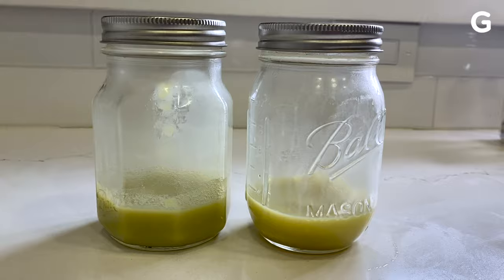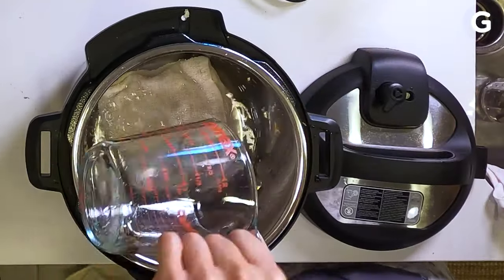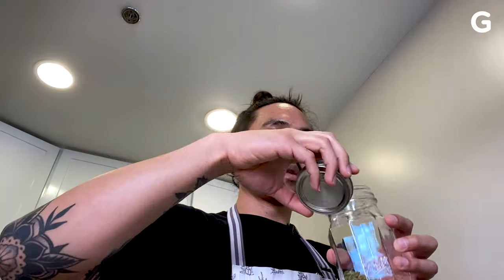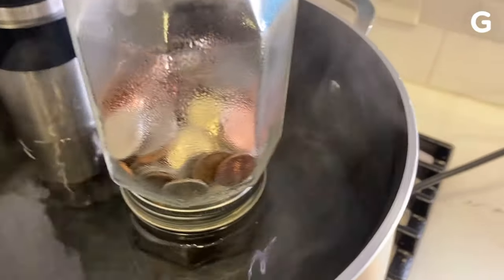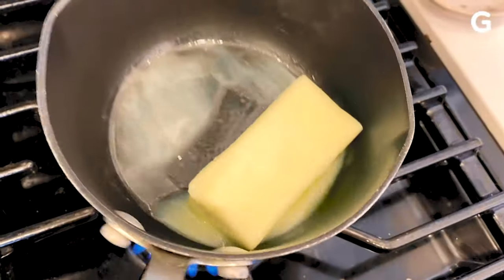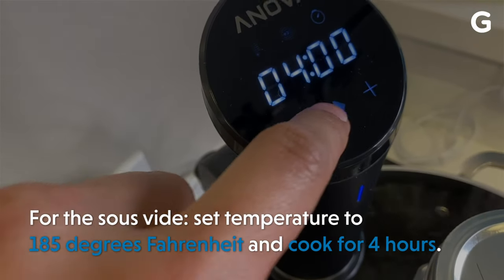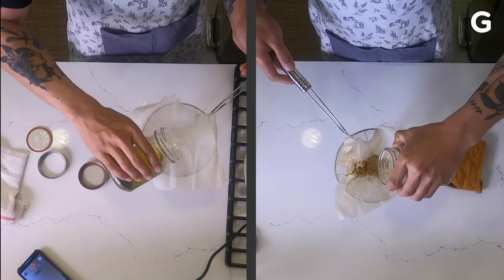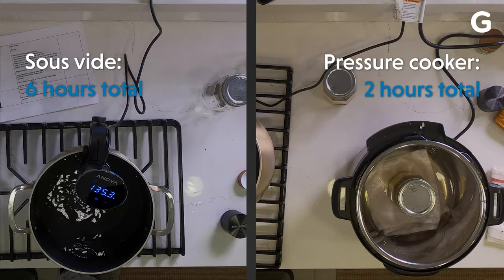How to Make Cannabutter to Celebrate 4/20 At Home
Monday, April 20, was supposed to be the most epic 4/20 of our lifetime: the once-in-a-century date on which 4/20 can refer to either the day of the month or the year. But the spread of Covid-19, which has grown to more than 2.1 million cases and 140,000 deaths, 4/20/20 will be a more subdued day than I anticipated.

The 4/20/20 get-together I envisioned, where clouds of cannabis smoke float gently across Hippy Hill in the Bay Area—where I live—is no longer possible. San Francisco Mayor London Breed even sent out a warning on Twitter to whomever was planning to venture out during the shelter-in-place order: If you’re caught celebrating outdoors with others, you will be arrested. That means this holy day for all cannasseurs will have to spent in the comfort of your home—and there are definitely worse things.

When life give you lemons, make some lemonade—or in this case, cannabis-infused butter (aka cannabutter) to bake some delicious canna-treats.